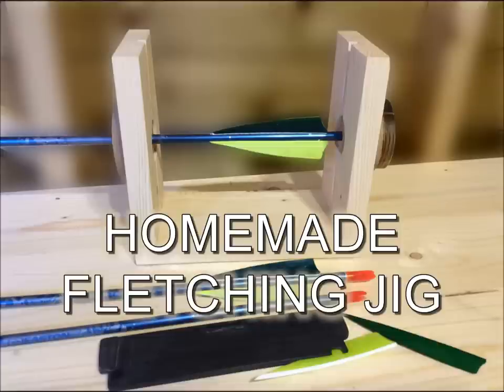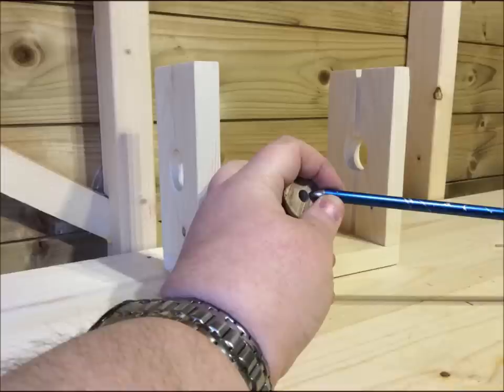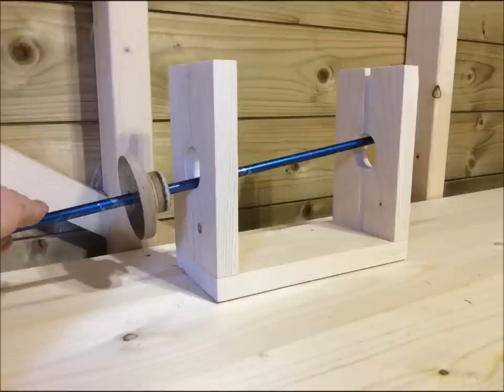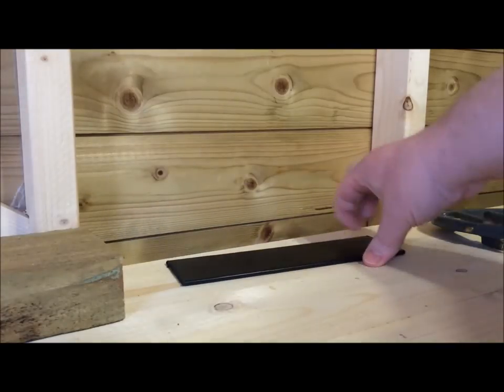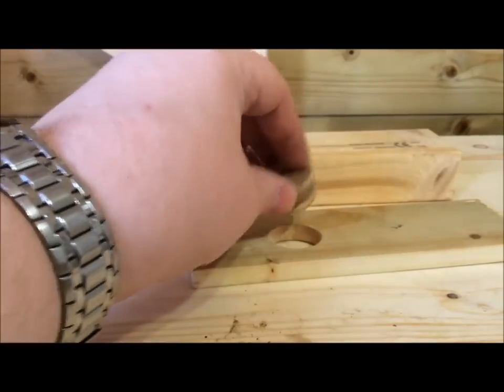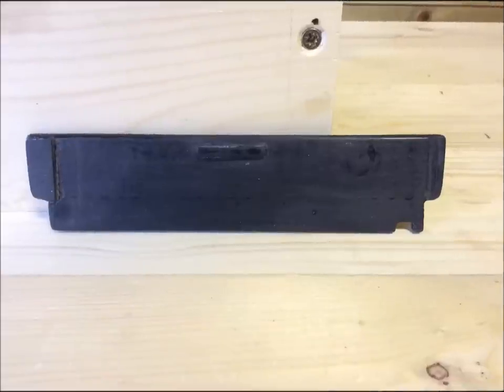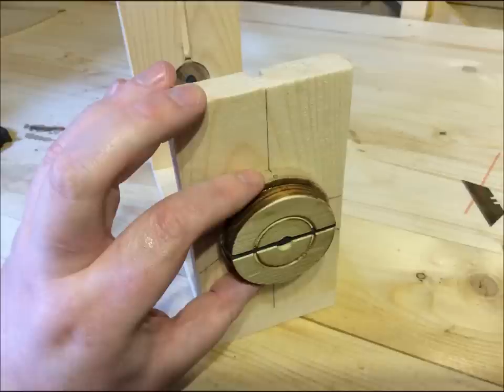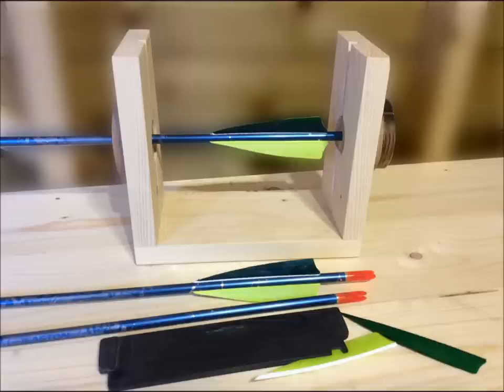How to make a FLETCHING JIG - simple & effective by VOGMAN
Simple, homemade fletching jig used to feather my arrows for target archery. The jig allows for perfect placement of feathers at multiple angles and can be used for straight or offset alignment. I also give brief details on how to build the jig.
*The sound isn't great on this video,* so I uploaded an updated version on Rumble
It's a bit "hissy" but you can hear what's going on 😁

The size of the feathers is dependent on how big the jig is. This one can support feathers up to 6 inches but you could build a jig for any size feather, including Medieval.

This fletching jig has a dial that connects to the nock of the arrow, allowing me to rotate the arrow for perfect placement of the cock feather, the left hen or the right hen. If you prefer, you could fit 2 feathers, or 4 or 5, etc. That choice is yours.

This fletching jig works on target-type point arrows. It's no good for broadheads, etc (sorry guys).

Credit for the PVC feather clamp has to go to Backyard Bowyer (thanks Nick) which you can see here: